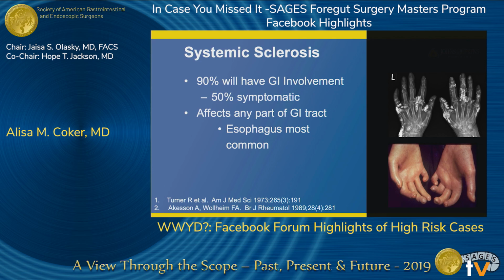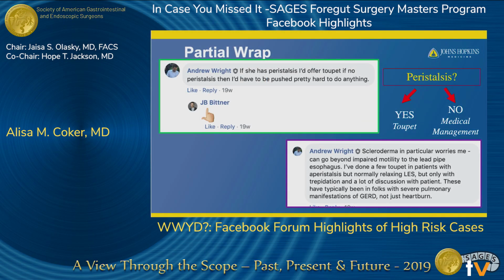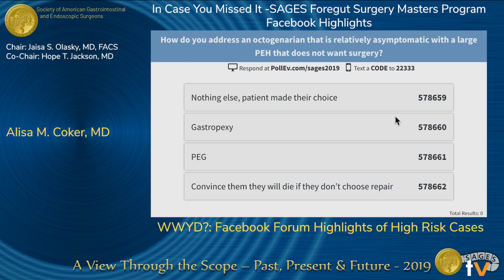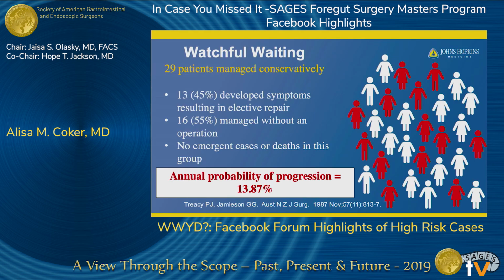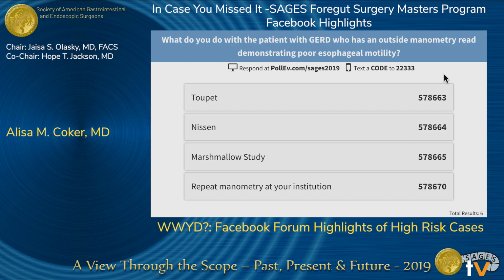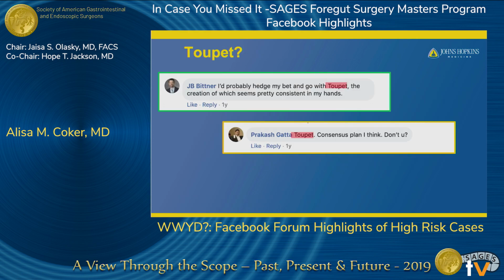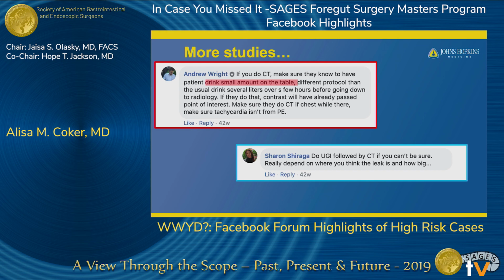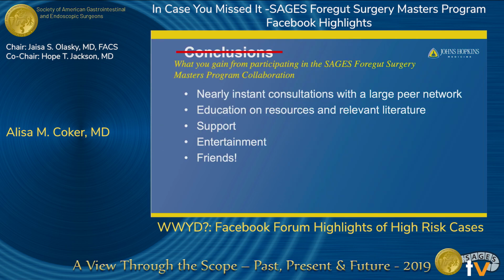WWYD?: Facebook Forum Highlights of High Risk Cases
Presented by Alisa M. Coker at the "In Case You Missed It -SAGES Foregut Surgery Masters Program Facebook Highlights" session during the SAGES 2019 Annual Meeting in Baltimore, MD on Saturday, April 6, 2019